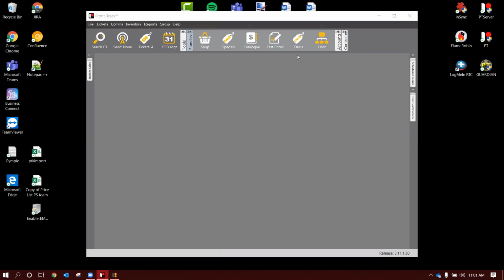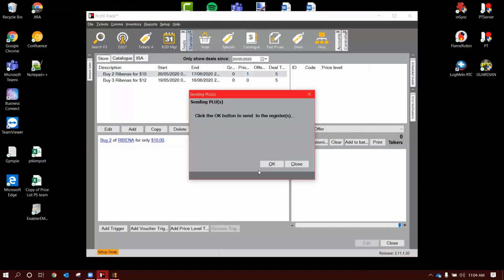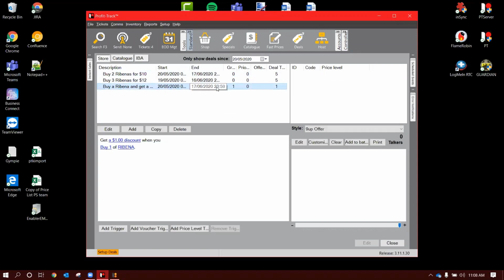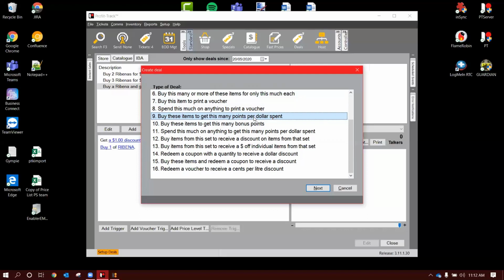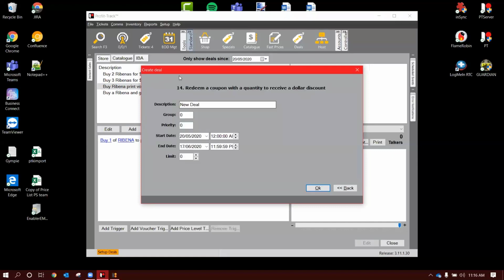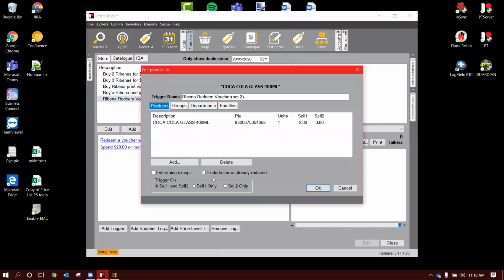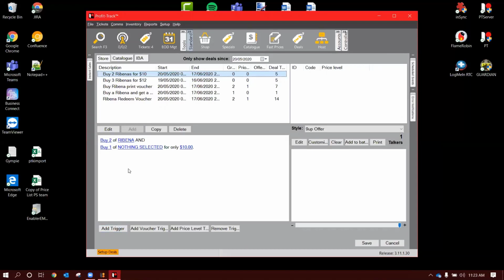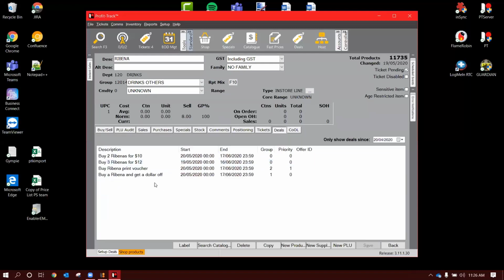Ask the Expert - Deals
Independent Solutions Ask the Expert sessions cover various topics session-to-session, this is a recording of our live session on Deals - Basics.

For further information on upcoming sessions, please contact Independent Solutions